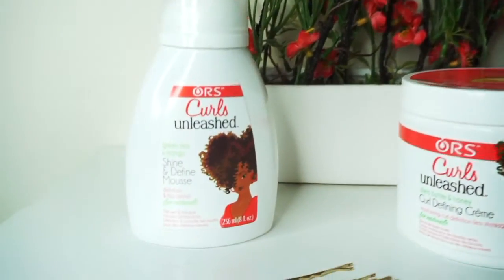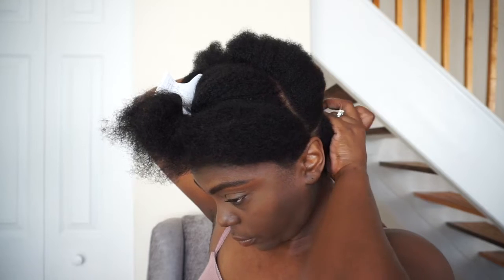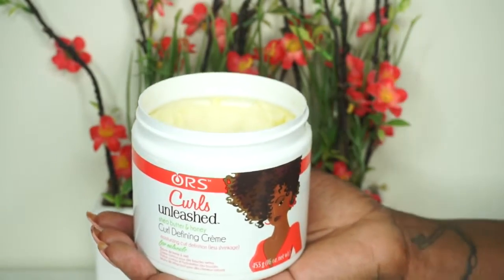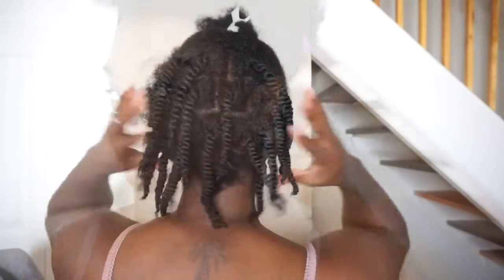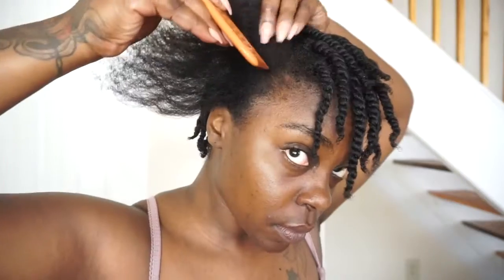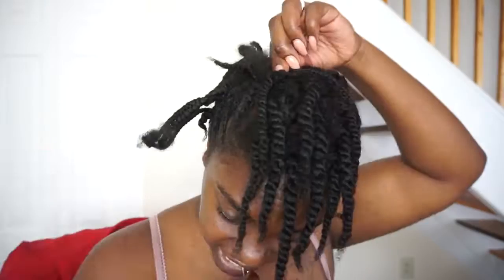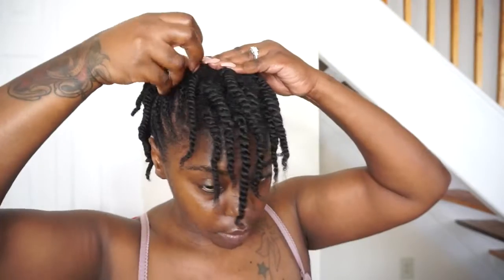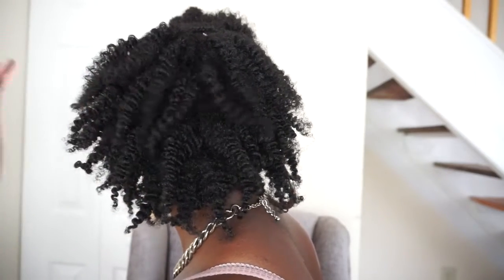Rockstar Twist Out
Here is another video where I amp up a basic twist out with cornrows and gold bobby pins.